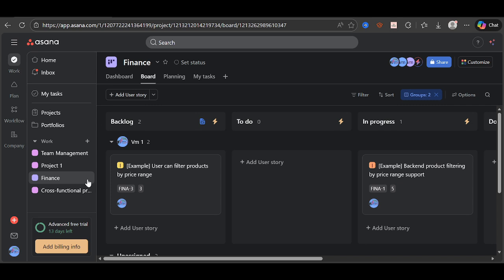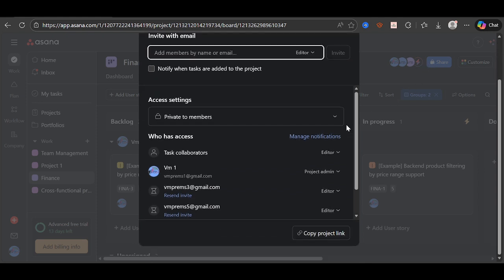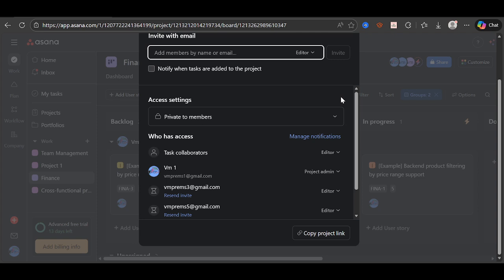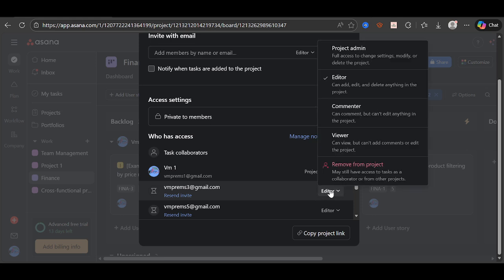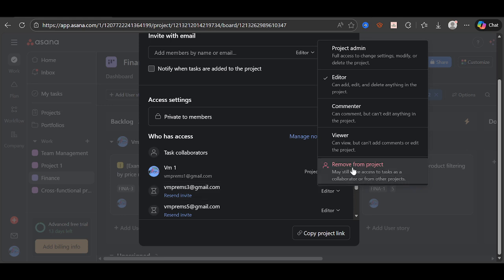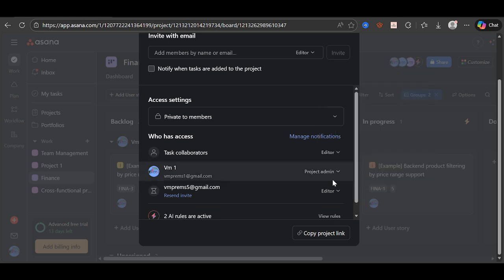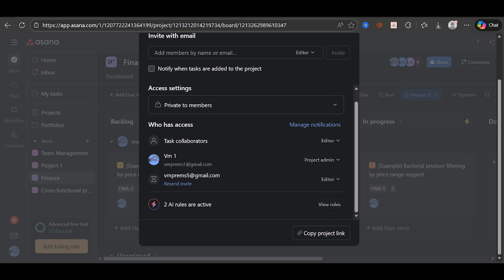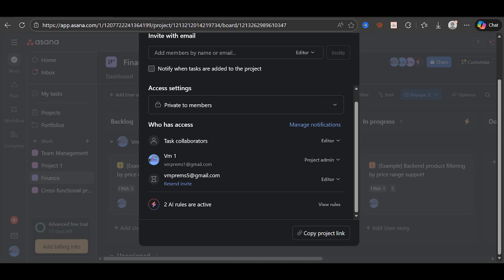How to Remove Members from Projects in Asana 2026 (Remove Project Access Easily)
how to remove members from projects in Asana using the project sharing and access settings. In this step-by-step tutorial, you’ll see exactly how to remove a user from a project and adjust their permissions without affecting other teams.

This guide is perfect for project managers, admins, and team leads who need to control access due to role changes or offboarding. Removing members from an Asana project helps protect sensitive information and keeps collaboration organized.